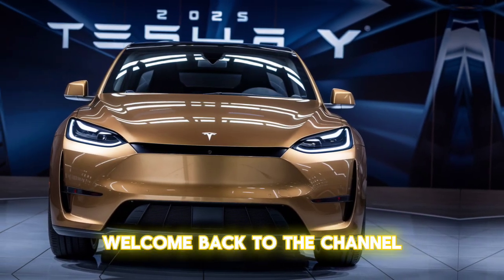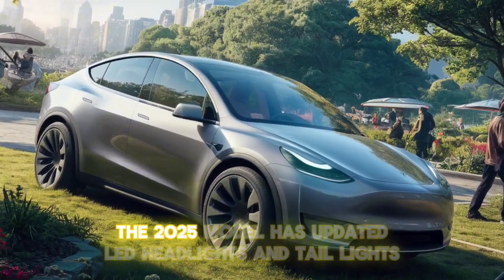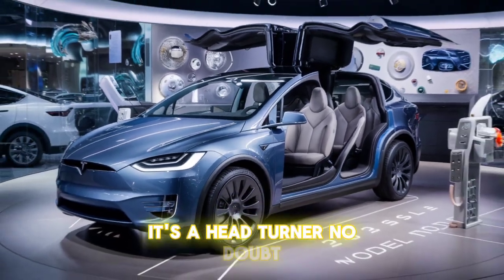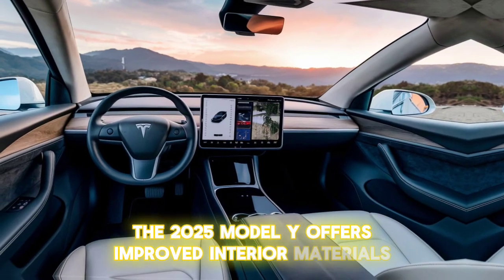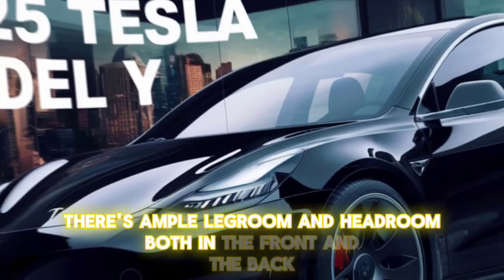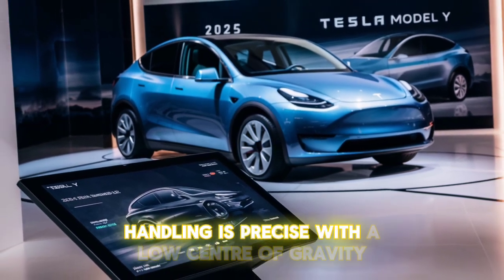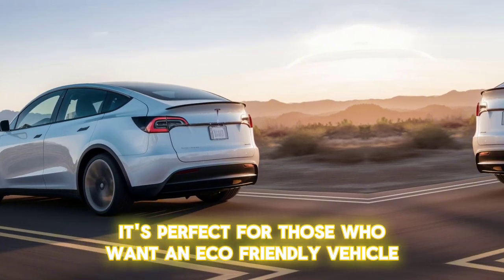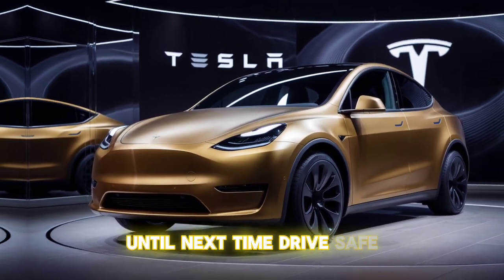2025 Tesla Model Y: Performance, Range, and Specs"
The 2025 Tesla Model Y is set to redefine the electric SUV landscape with its advanced technology, extended range, and sleek design. Building on the success of its predecessors, the 2025 Model Y features an upgraded battery for longer driving distances, enhanced Autopilot capabilities for a safer and more autonomous driving experience, and a refreshed interior with cutting-edge infotainment options. Sustainability remains at the core of its design, ensuring a minimal environmental footprint. Whether you're looking for performance, luxury, or eco-friendliness, the 2025 Tesla Model Y promises to deliver it all.